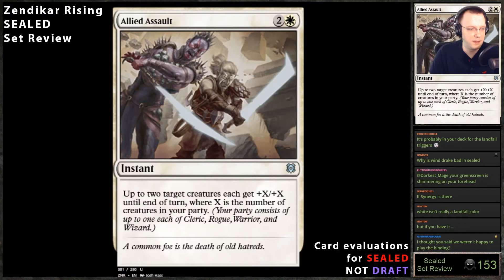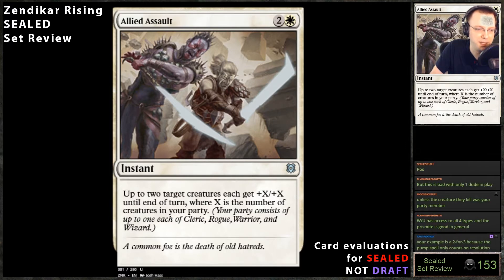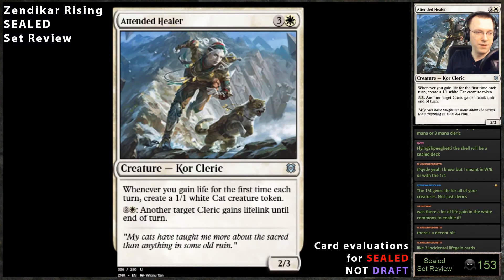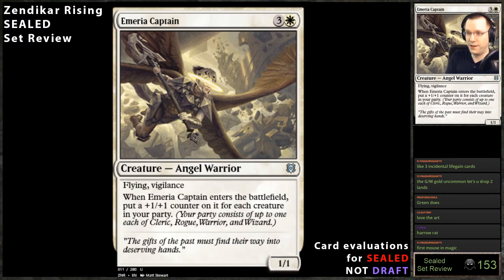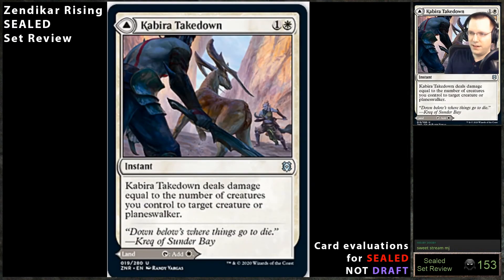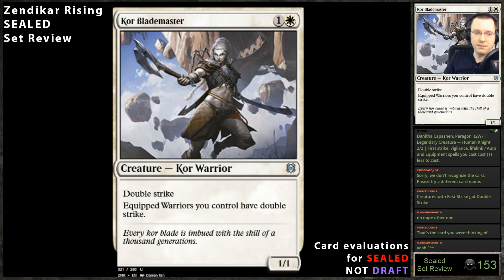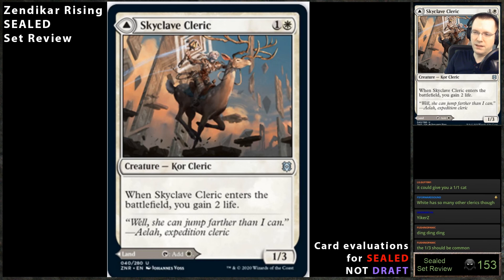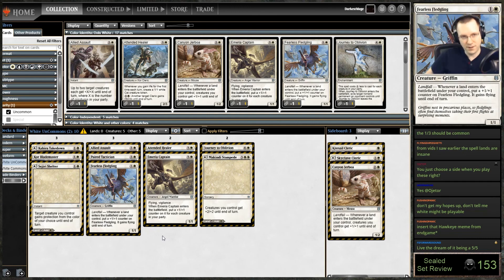ZNR SEALED SET REVIEW White Uncommons